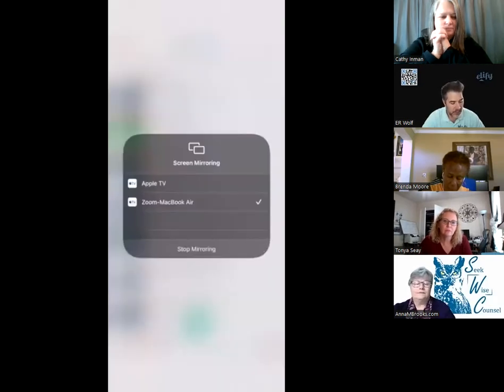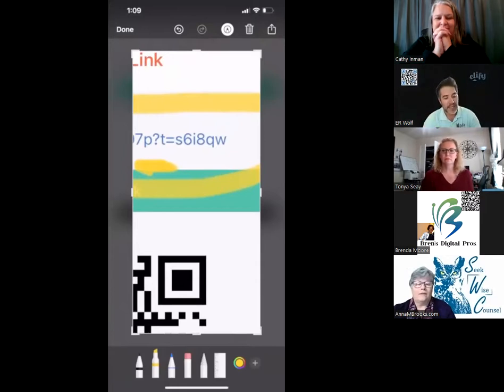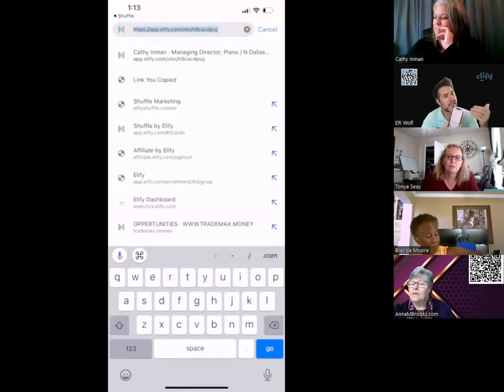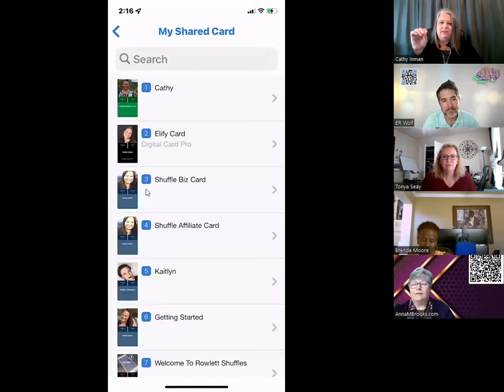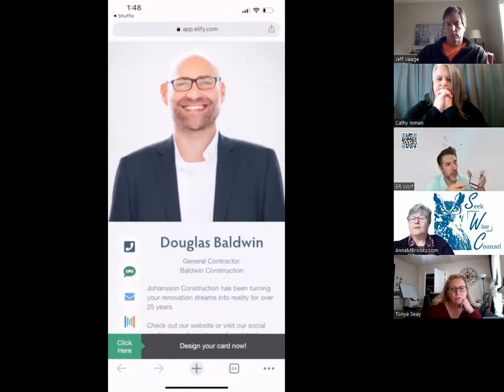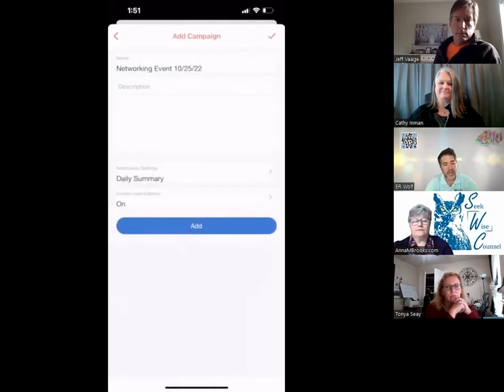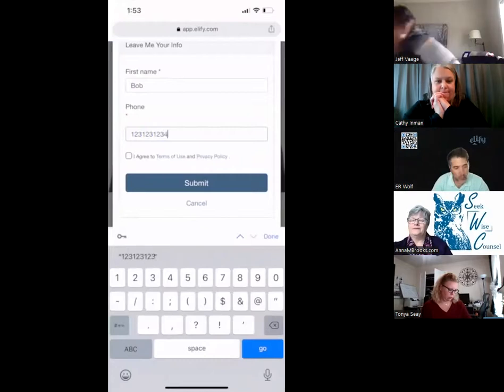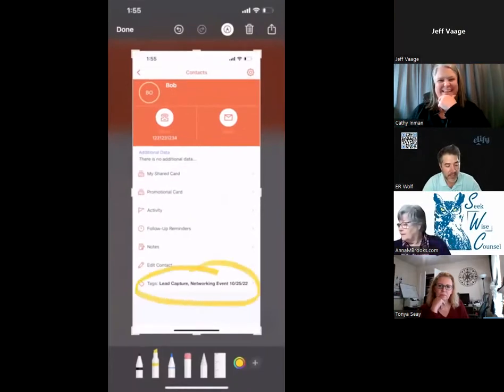10 25 Tech Tuesday - Different ways to send your Shuffle card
Different ways to send your Shuffle card - Want to know whos opening your card? Track it!